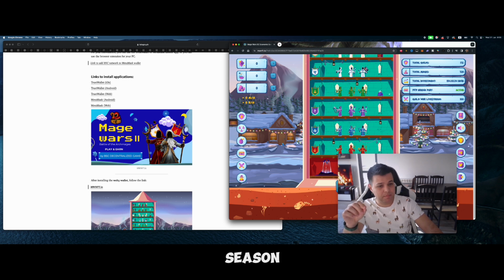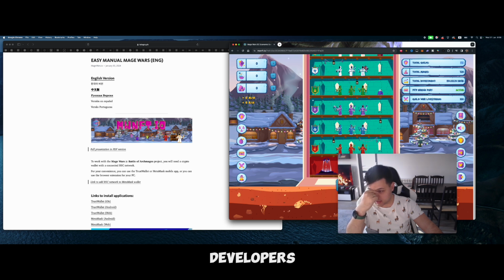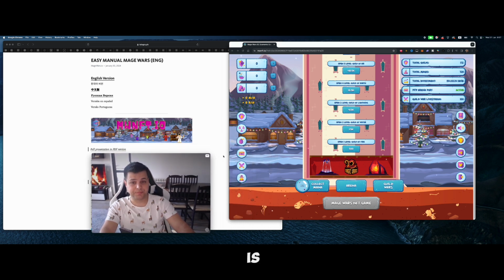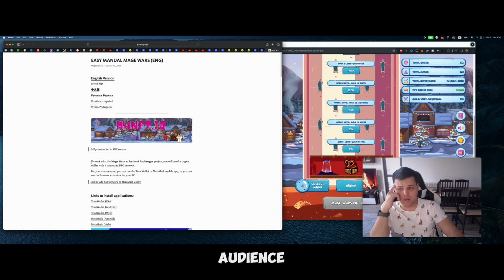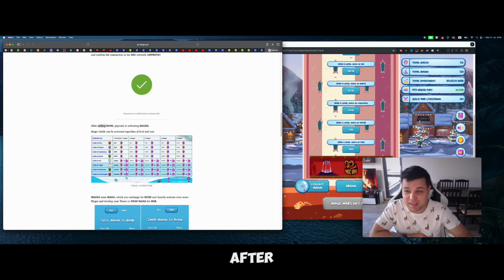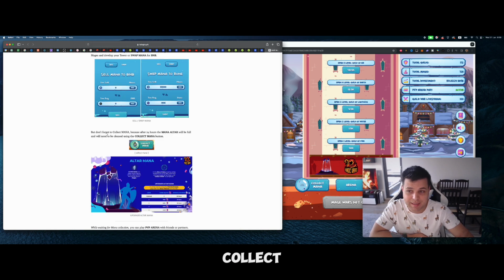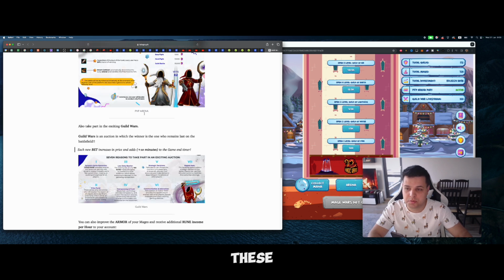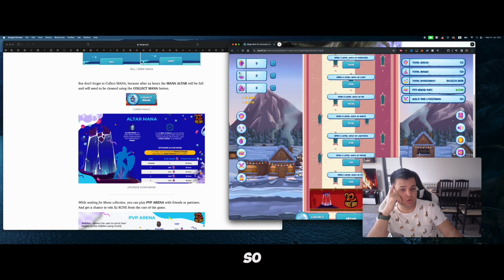Play to Earn Game with 10X Potential! *EASY TO START* ✅ Mage Wars II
In this video you will learn about the Play to Earn Game with 10X Potential! *EASY TO START* ✅ Mage Wars II

🎁 0 Losses, Only Gains COPY TRADE WITH ZERO LOSSES

Step 3
Invest a minimum of 100 USDT into Copy Trading using either